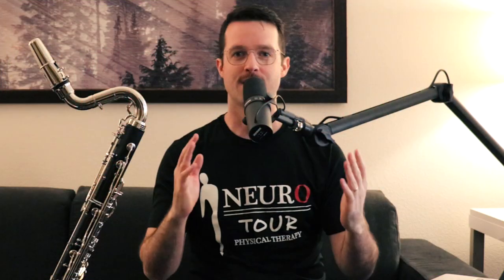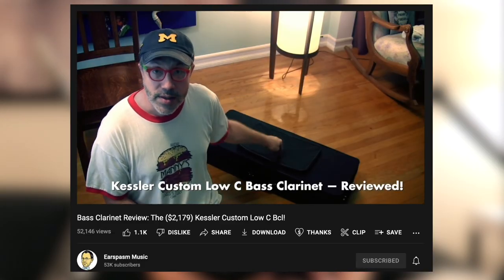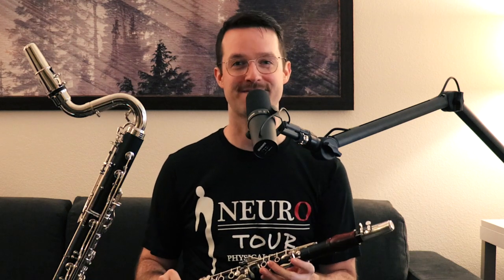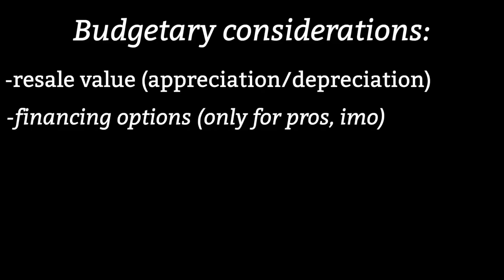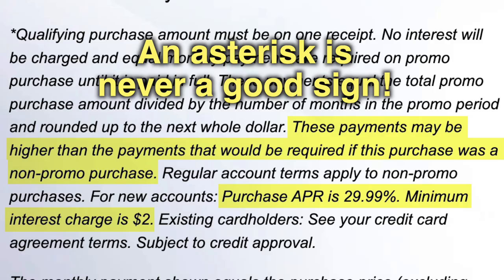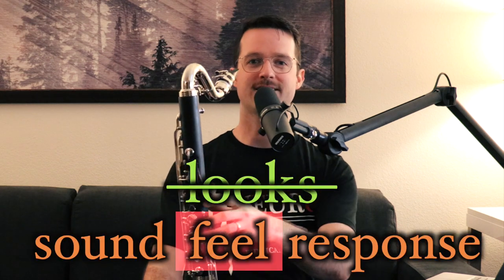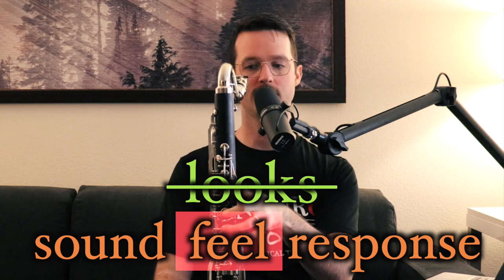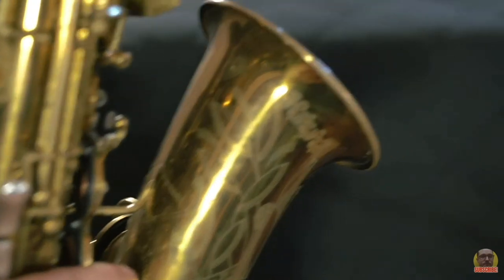How to Buy a Musical Instrument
Y'all thought "hey man, how do you do that?" was dead? Think again! I just bought a new bass clarinet, and I realized the internet is lacking a sufficient guide to finding the right instrument for your specific needs. So, I made that video.

1:57- Assess your needs
5:24- Create a budget
10:07- Play test
18:18- Ask for advice